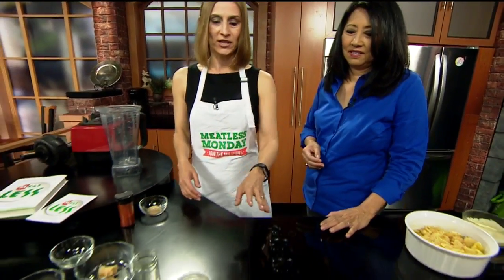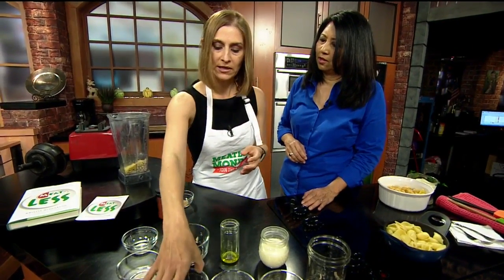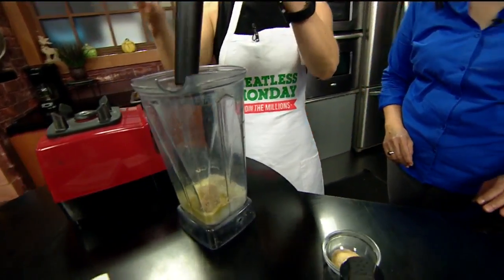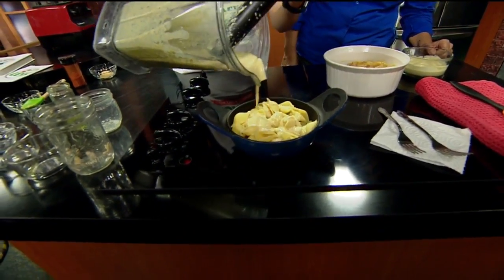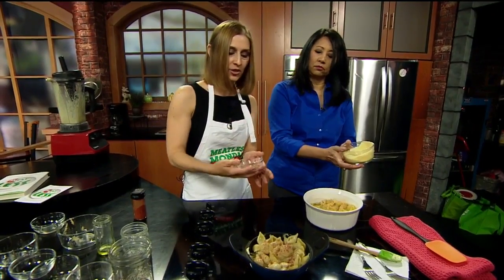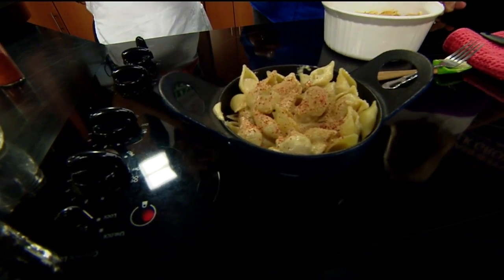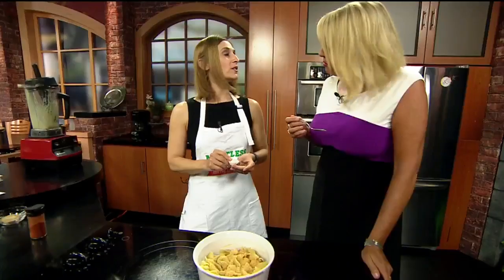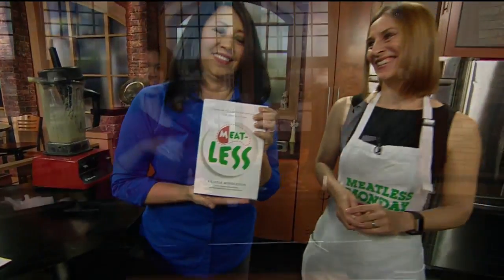Cashew Cheese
Cashews have a lower fat content than most other nuts and Tina is learning how to make cashew cheese.